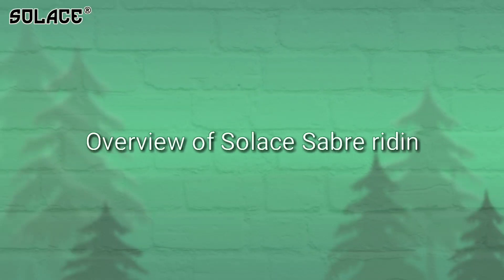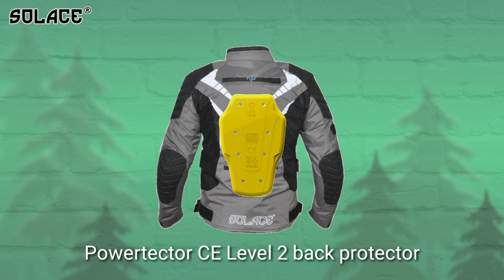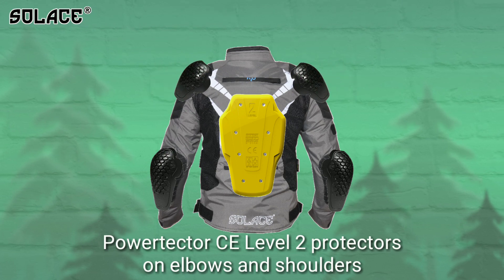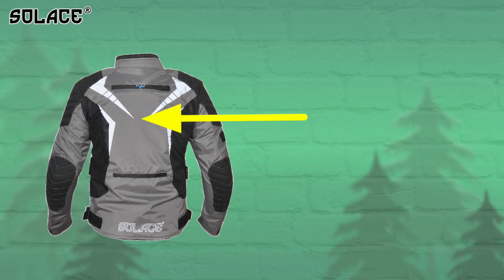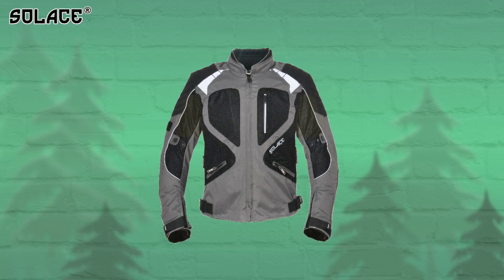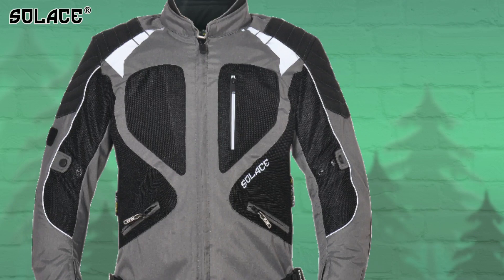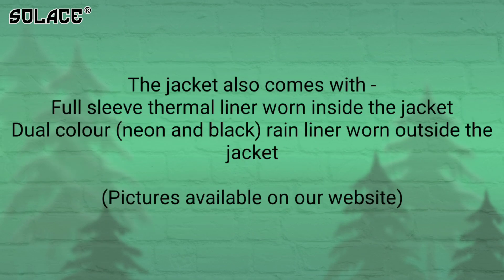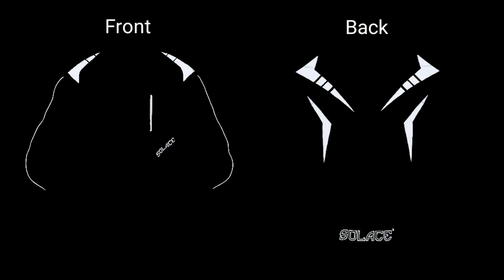SABRE MESH JACKET LEVEL-2